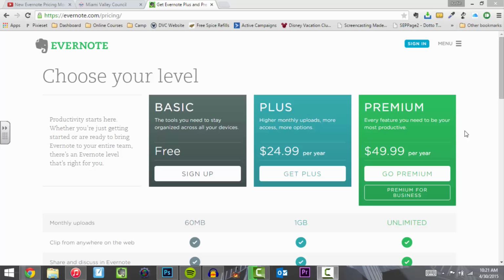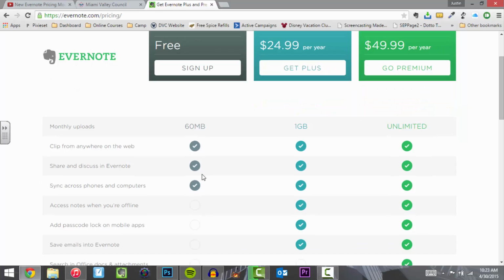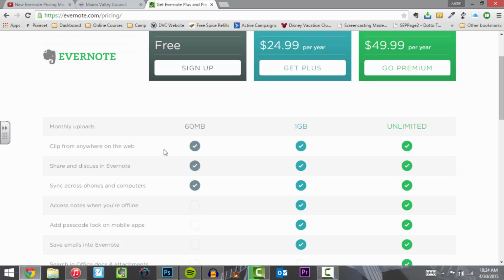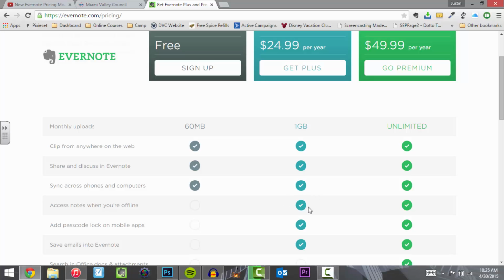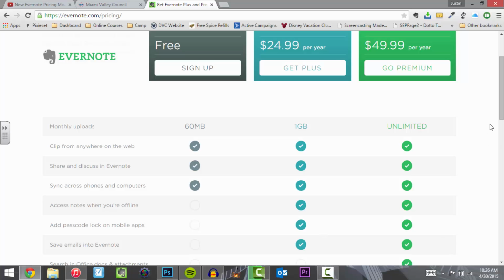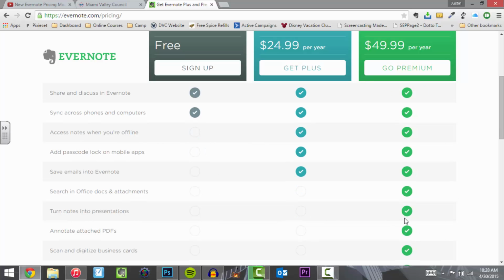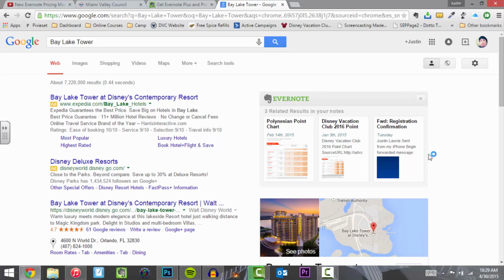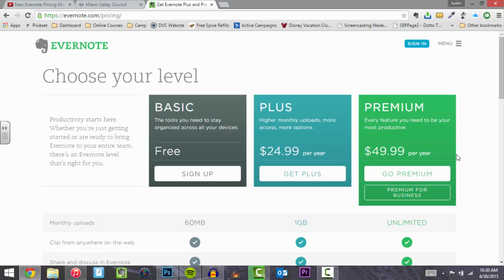Evernotes NEW Price Structure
Every week we produce one new video which shows how technology fits in your life. We cover all aspects of technology for my personal use perspective. Concentrating on productivity solutions. Windows, Mac, iOS, android, iPhone, apps, Gmail, google drive, iPad tables all get covered.